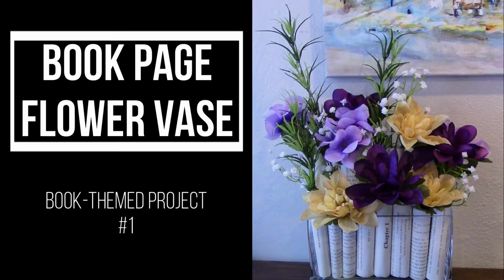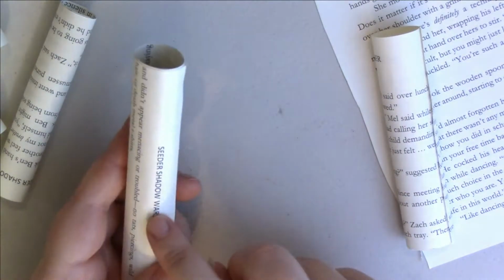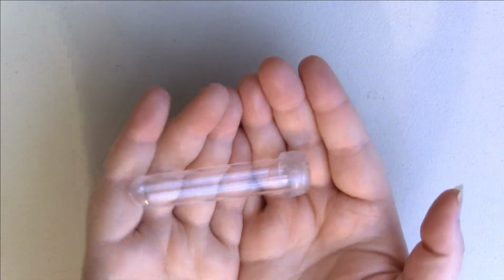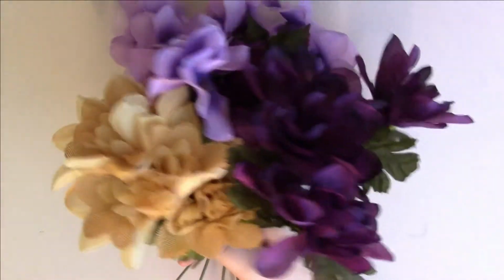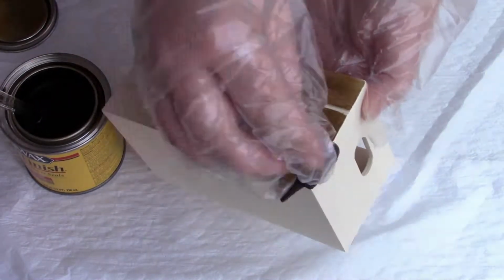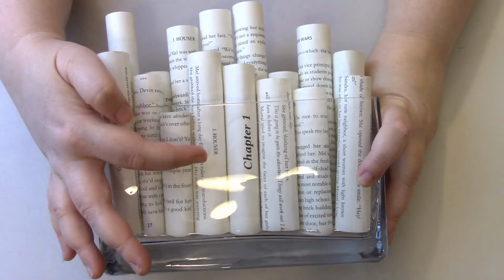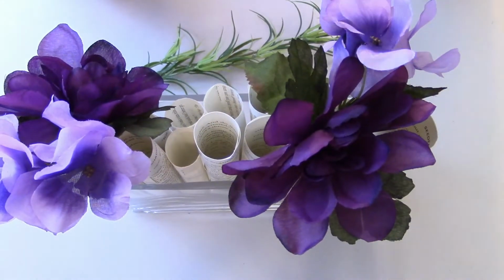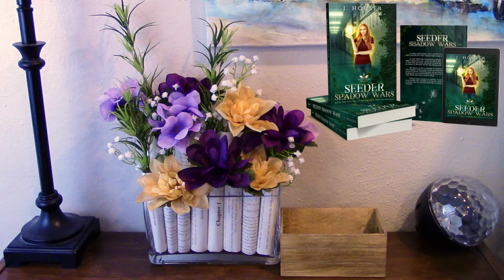How to Make a Flower Vase with Book Pages!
Supplies:
Floral tubes
Long clear vase option